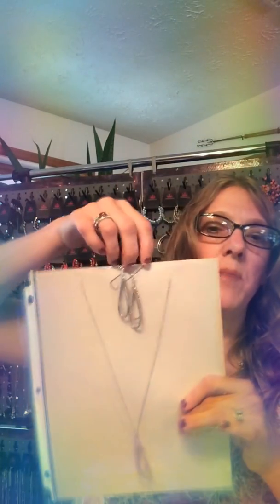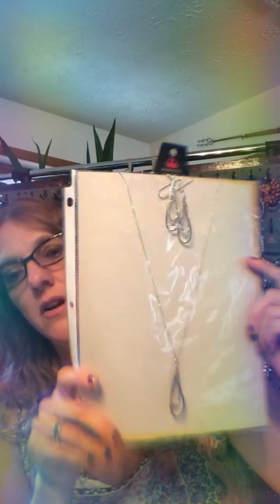Ways to sell Paparazzi Jewelry and Accessories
If you would like to shop for some of these beautiful pieces, my website is
This video is about all the different ways to sell Paparazzi Jewelry and Accessories. This can be accomplished by creating a Facebook event and doing a live show from your Facebook business page. Another way is to do a Facebook album sale. You simply create albums with pictures of items you have for sale in them. You can have someone host a Facebook party for you in which they get free jewelry for hosting the event as well.
You can have an open house and advertise a time and date that people can come and shop at your house or even better have someone host a party for you at their house and invite their family and friends.
There are many kinds of vendor events you can set up at and sell Paparazzi jewelry and accessories. We have strawberry festivals, fall foliage and fall folk festivals, and craft bizarres just to name a few. Another popular event to set up at is a quarter auction.
One popular way to sell is by using a bling bag and showing items from it to hostess or waitresses at restaurants or to family and friends at parties. I use mine at work and at church to sell also.